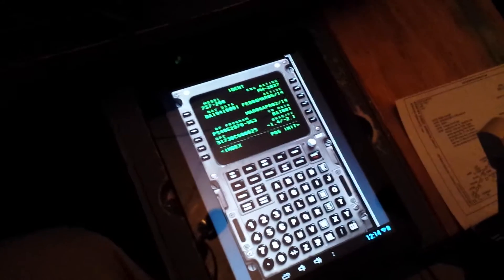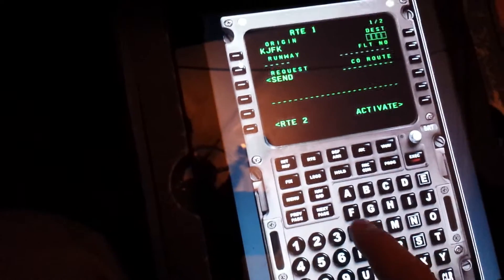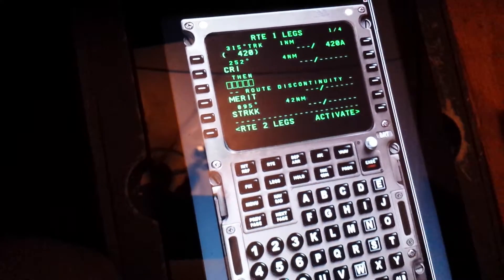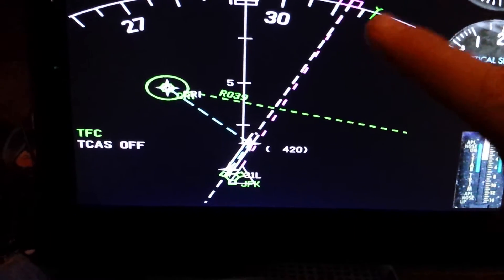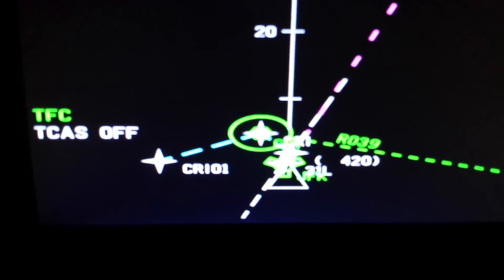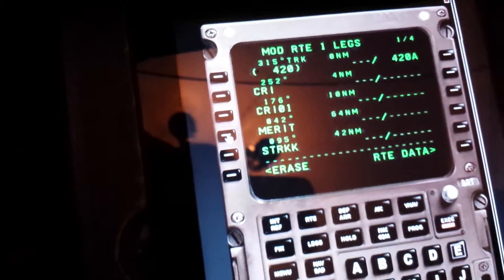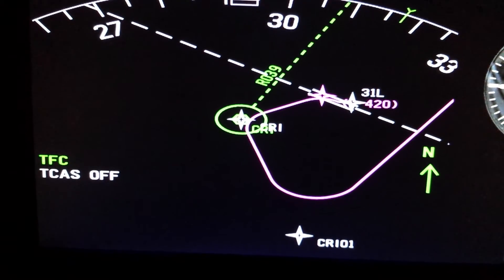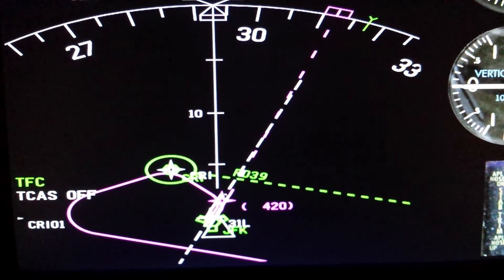Canarsie Climb CS757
This is a demonstration of how to setup the Captain sim 757 FMC to follow the published Canarsie Climb out of JFK.     I miss pronounced Cararsie  , it should be CAR NAR SI